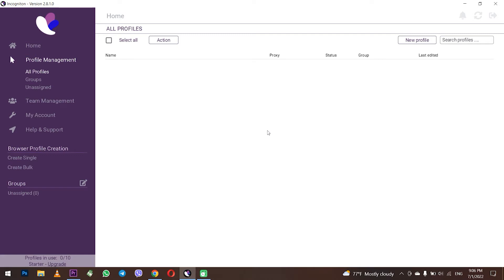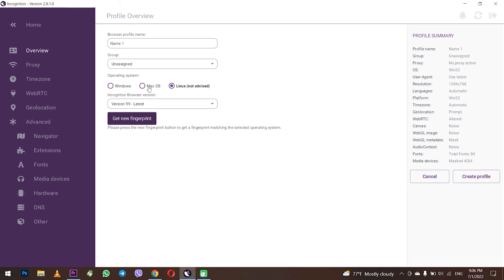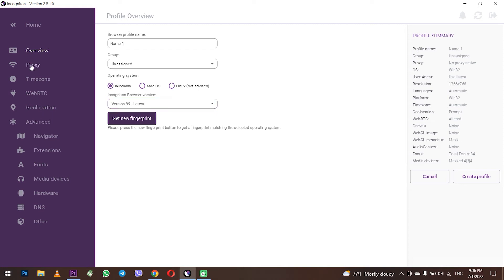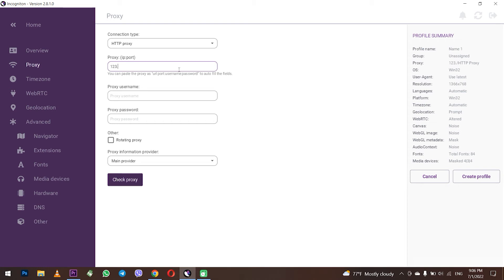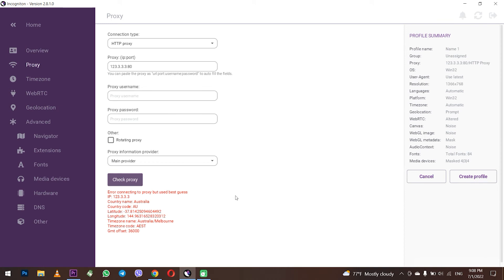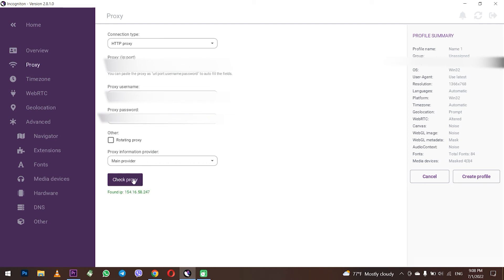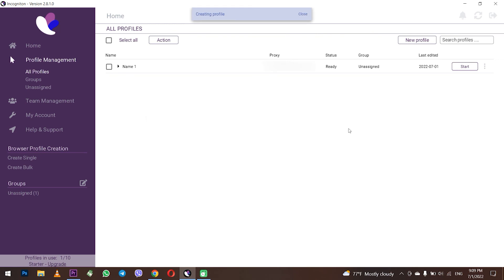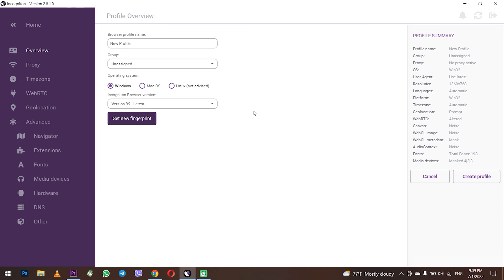How to set up a proxy in anti-detect browser Incogniton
Support channel:
👉🏼 TRC20 - TNB9LwBpd2XXgfjAdERNBAsmdp5X6ZaS19
👉🏼 Bitcoin - bc1qn2jp8wsgarfehkzdua5uwmgcnym458xg88x8w3